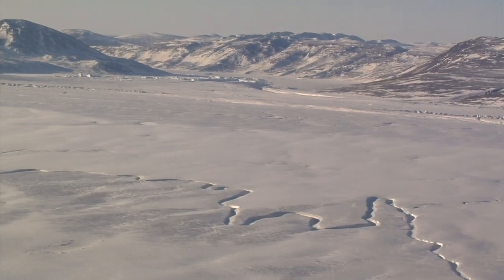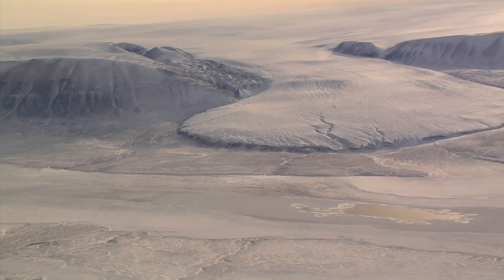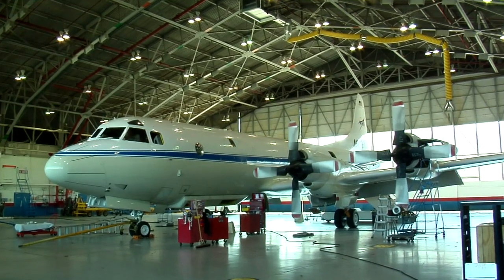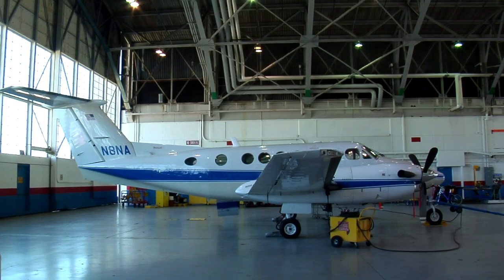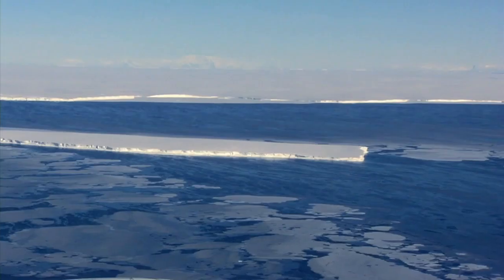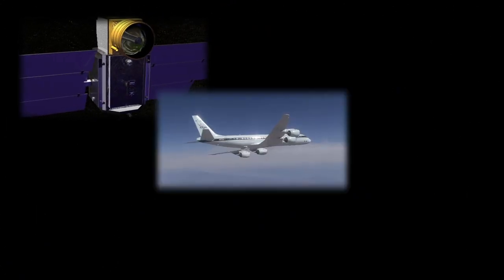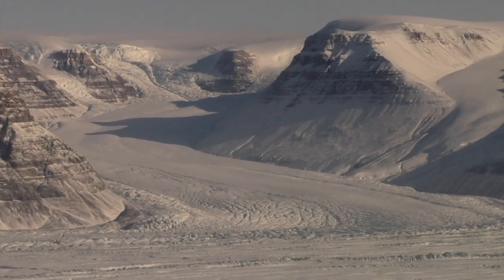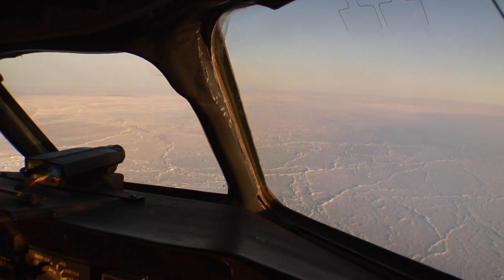NASA | Building a Bigger Bridge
Operation IceBridge is heading back into the Arctic with two aircraft and the most sophisticated suite of instruments ever flown in polar regions. This year's mission will focus on sea ice thickness, the Canadian Ice Caps, Greenland ice sheet dynamics, and flyovers of the European Space Agency's CryoSat-2 ground validation sites.